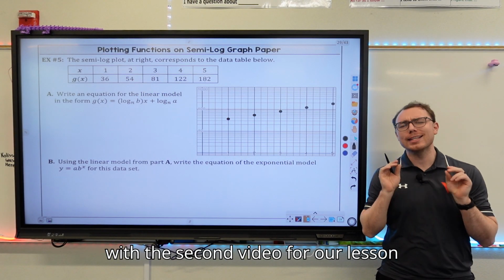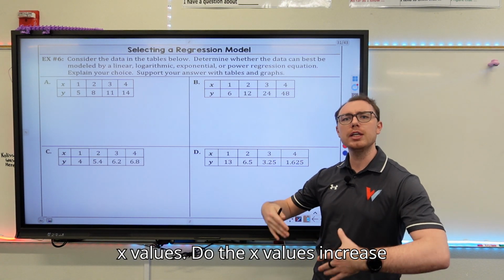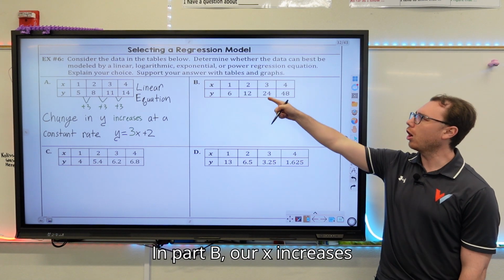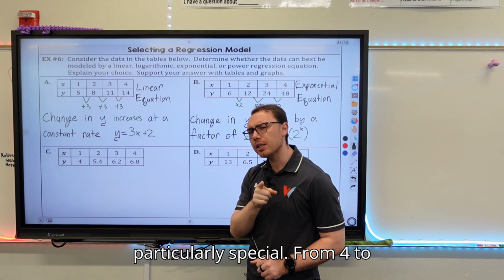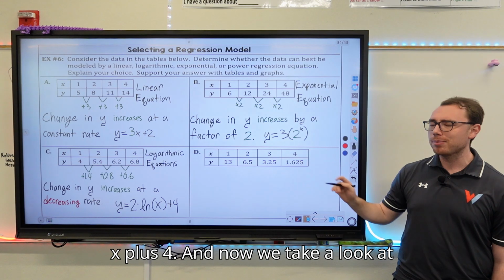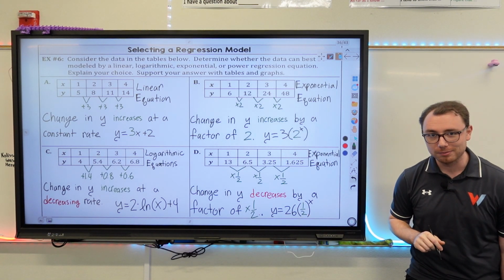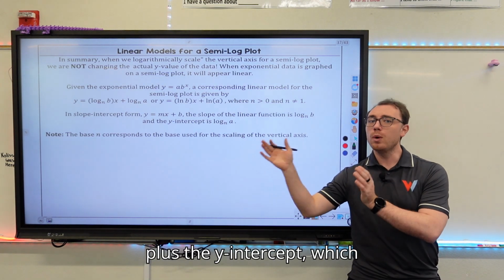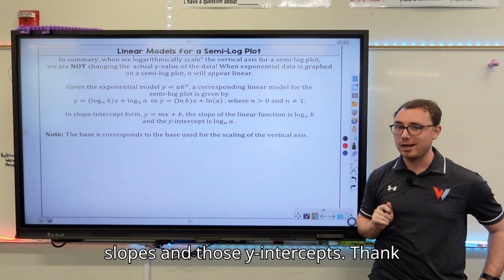Lesson 15A_Part 2